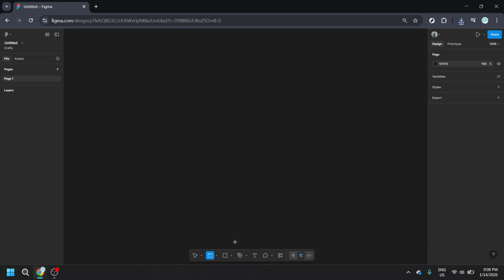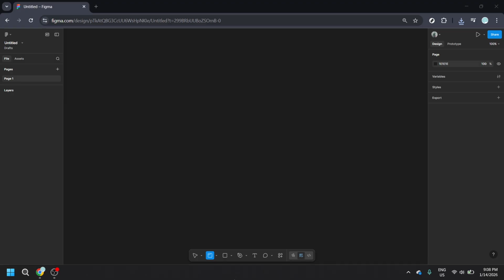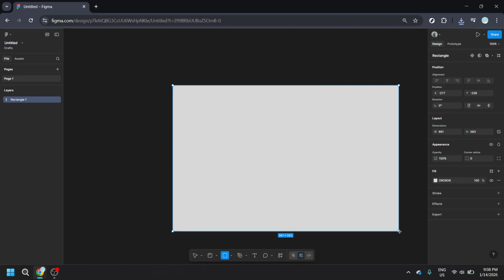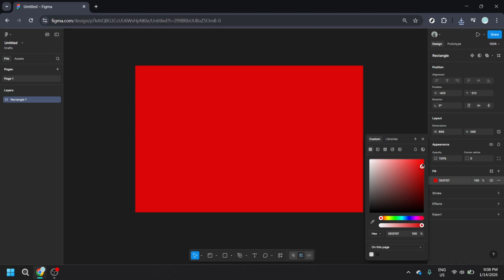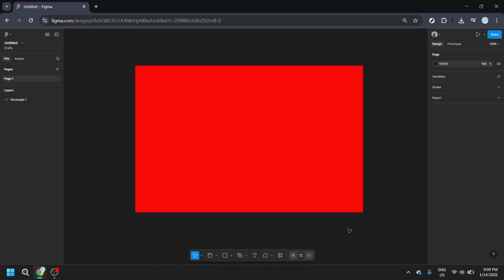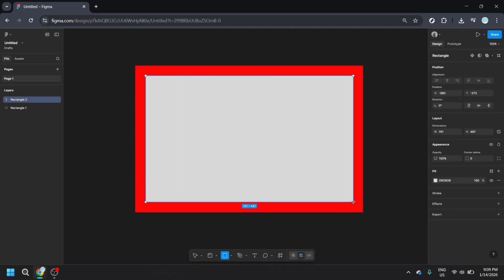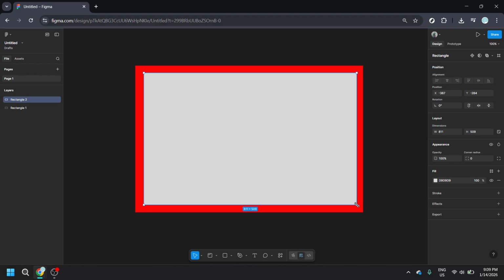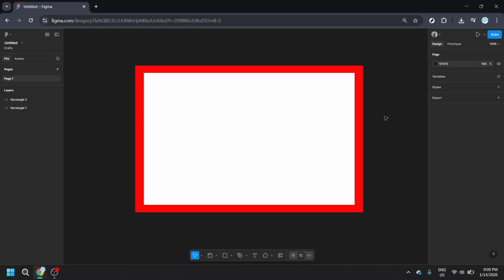How To Create Borders Using Figma (Easy Guide)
In this video, we discuss defining your layout by learning to create borders using Figma. We explore stroke settings to create solid, dashed, or custom outlines for your buttons and frames.

00:00 Intro
00:09 Open Figma and Start a New Design
00:28 Create the Outer Rectangle (Border Base)
00:59 Set the Border Color
01:26 Create the Inner Rectangle (Content Area)
01:39 Center and Resize the Inner Rectangle
01:59 Set the Inner Rectangle Color (White)
02:13 Tips for Rounded Borders, Grouping, and Adjusting Thickness